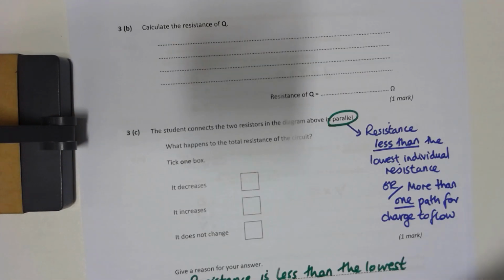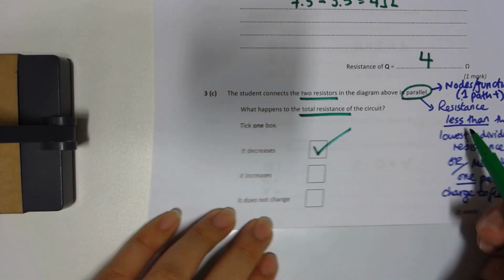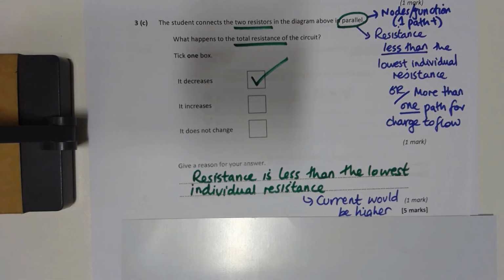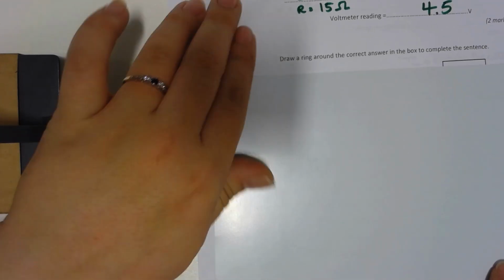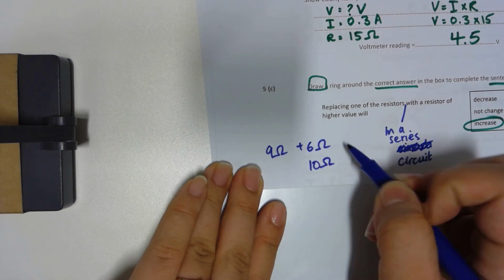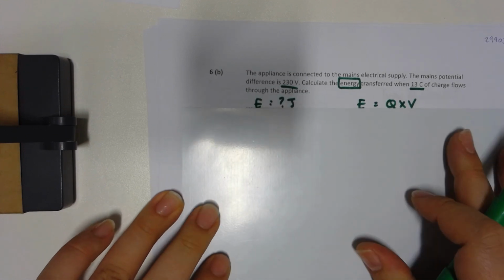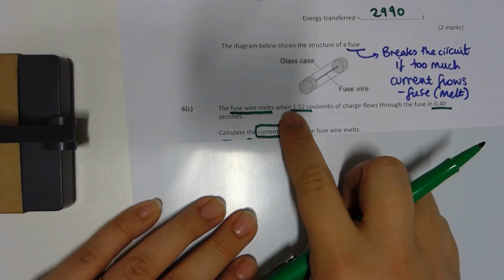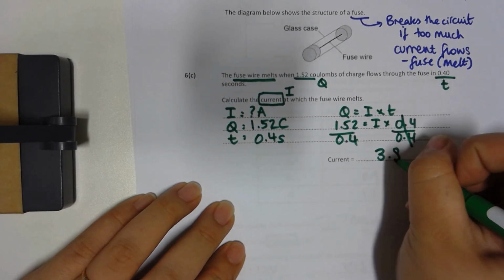Electricity 1 Exam